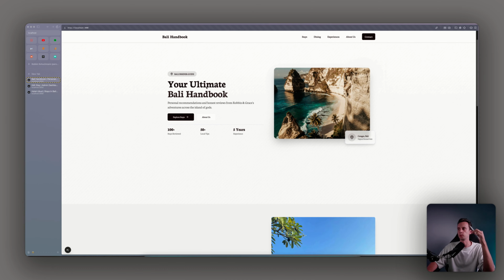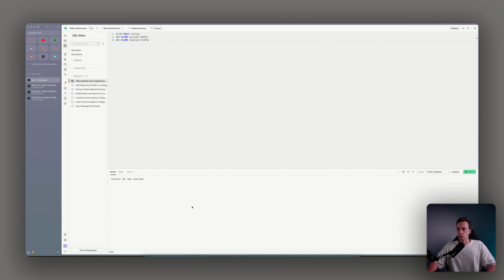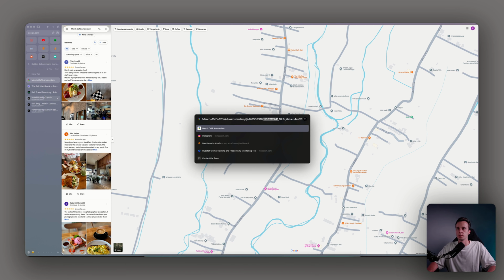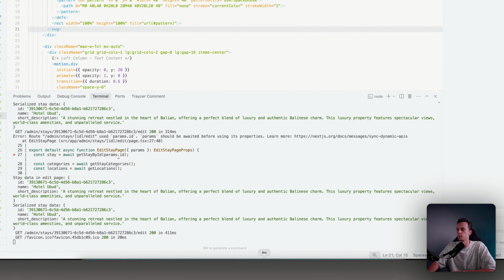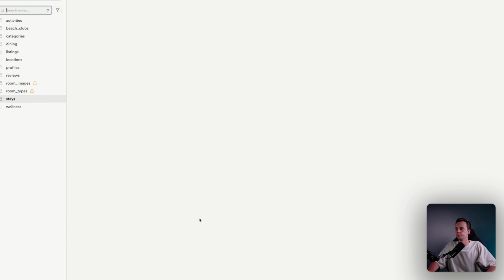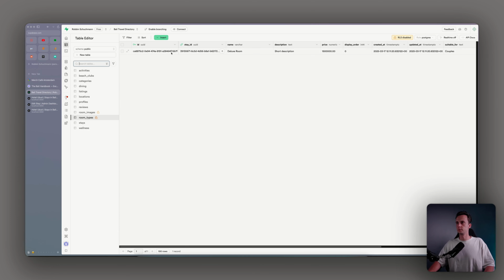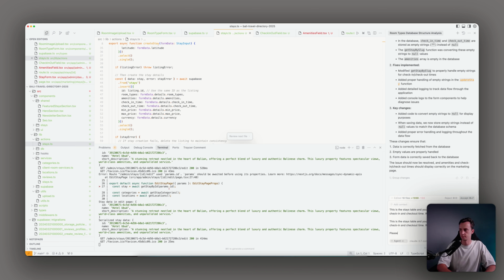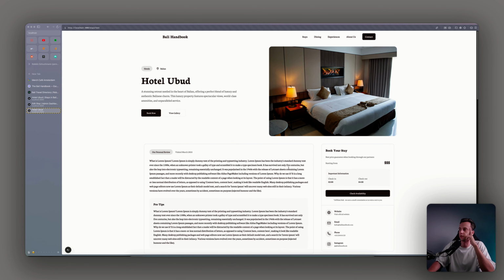When Database Relationships Get Complicated | Learning In Public Day 14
In today's episode, I continue developing The Bali Handbook by improving our admin dashboard and fixing database integration issues. Watch as I troubleshoot real problems connecting Supabase to our Next.js frontend.

🔍 In this episode:
• Adding geolocation fields to listings for precise location mapping
• Creating room types table and relationship with listings
• Setting up dedicated storage buckets for room images
• Troubleshooting form data persistence and database connections
• Fixing display issues in both admin dashboard and frontend

This episode showcases the reality of development - dealing with database schema changes, data retrieval bugs, and UI improvements. I walk through each problem as I encounter it, showing you both the struggles and solutions.

Timestamps:
0:00 - Introduction and recap of our Bali directory progress
0:34 - Testing listing creation functionality
1:19 - Uncovering data display issues in admin dashboard
2:29 - Analyzing database structure and missing fields
4:35 - Implementing better form UI with sidebar navigation
7:45 - Adding review functionality to listings
10:45 - Setting up image upload to Supabase buckets
14:35 - Troubleshooting storage policies and permissions
17:02 - Fixing frontend display of uploaded content
20:24 - Solving database relationship issues
25:53 - Debugging review form submission errors
29:34 - Planning next steps and UI improvements

The series documents my journey building a Bali travel directory from scratch, sharing both successes and challenges along the way. Perfect for developers interested in AI-assisted coding, Supabase implementation, or learning through real problem-solving.

Tech Stack:
• Frontend: Next.js
• Database: Supabase
• UI: shadcn/ui
• Development Tools: Claude, Cursor